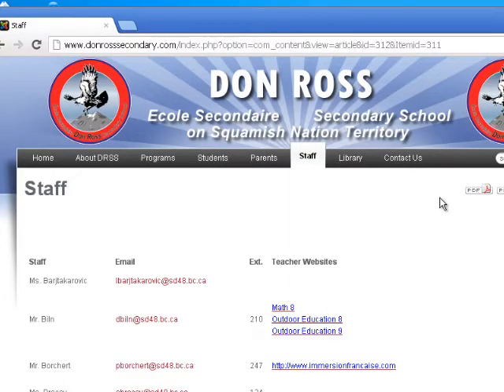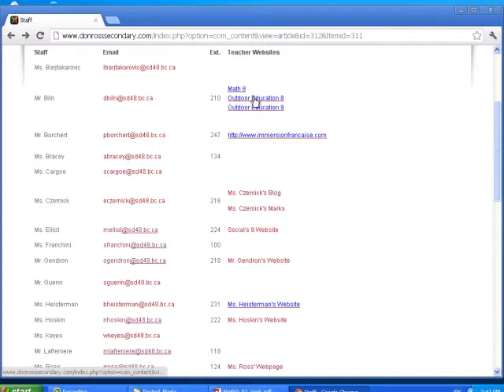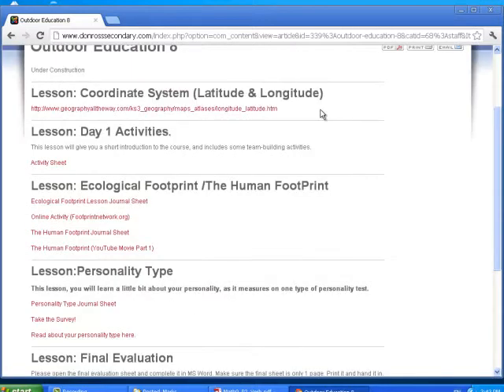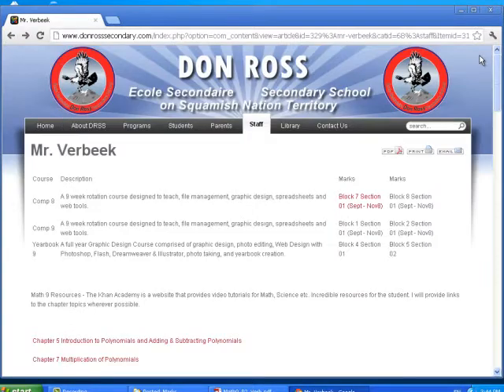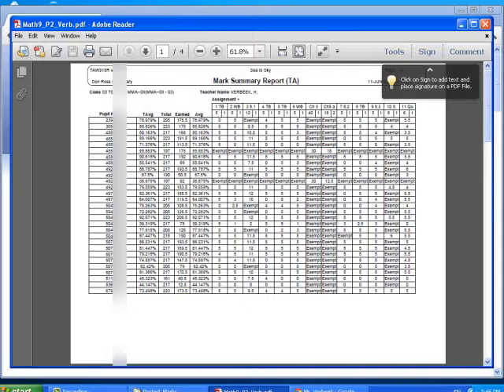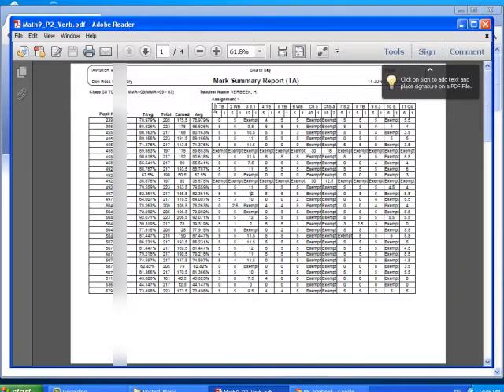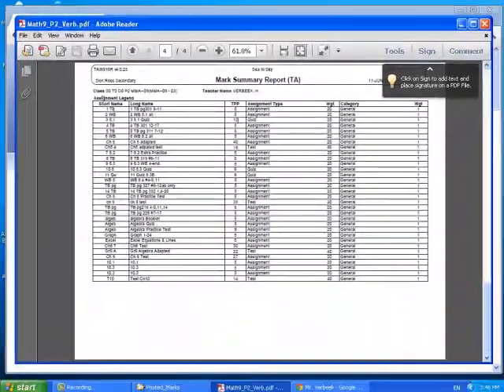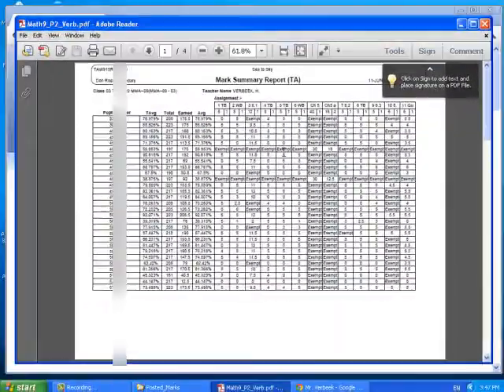Parents Help - Viewing Teacher Information On The School Website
This video shows how to access information on the Don Ross Secondary School Website provided by teachers for students and parents.  This includes marks by pupil #.